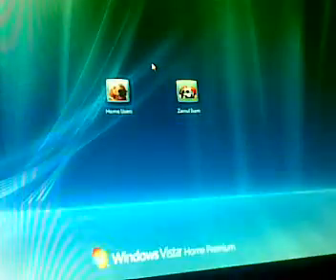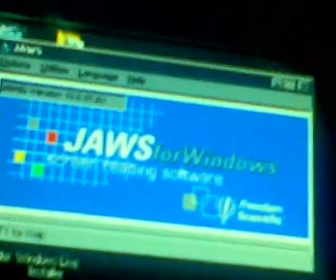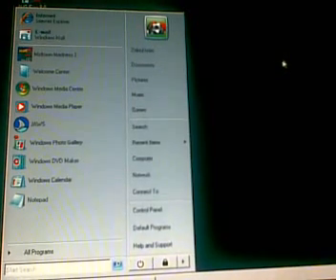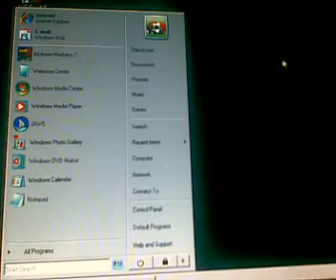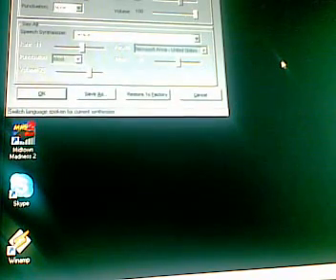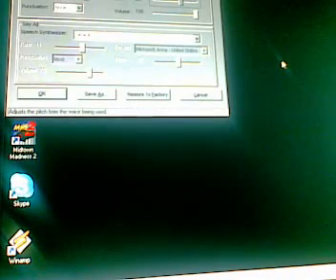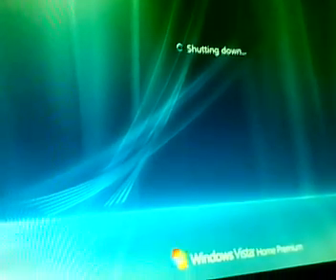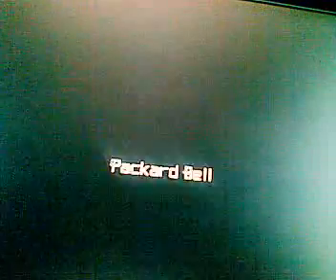Jaws version 10 screen reader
Jaws version 10 screen reader for blind/visually impaired people on my pc.